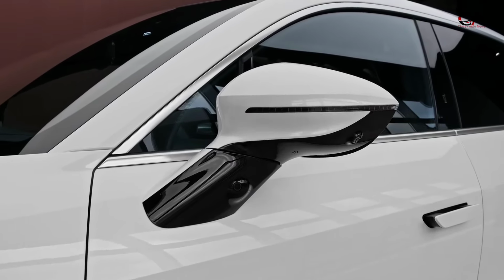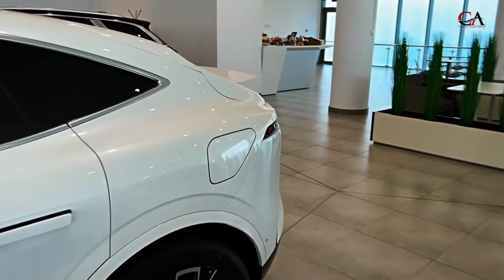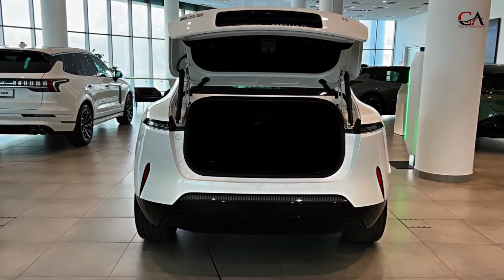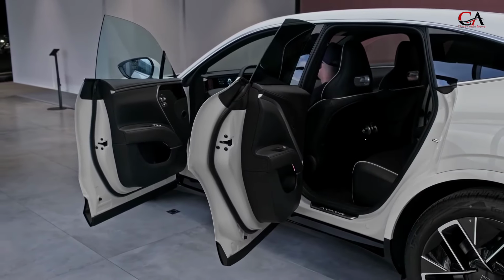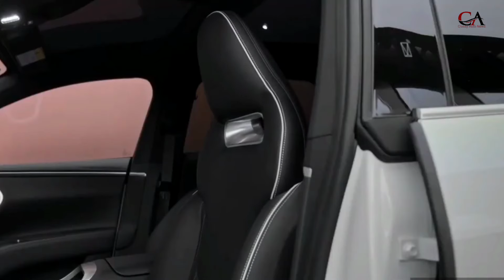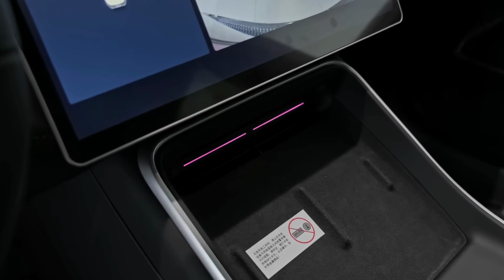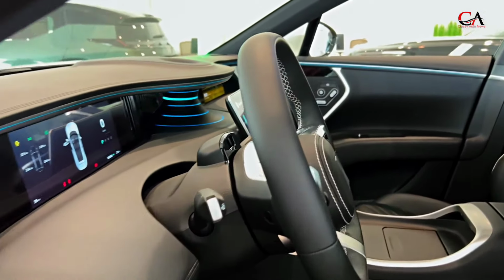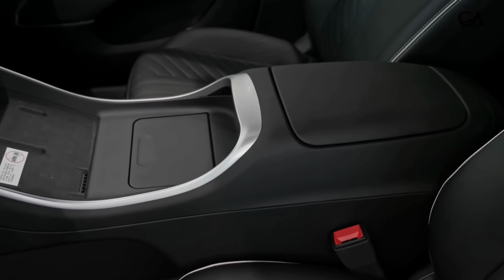the Avatr 11 2024 is the largest vehicle in the medium SUV class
Being the first vehicle on the market to include Huawei Inside, the company's full smart car solution, the vehicle is unique. At 4,880mm length, 1,970mm wide, and 1,601mm high, the Avatr 11 is the largest vehicle in the medium SUV class. The 195 kW front motor and the 230 kW rear motor of the four-wheel drive system have a total torque of 650 Nm. This enables the vehicle to accelerate in 3.98 seconds from 0 to 100 kph. A CTP ternary lithium-ion battery pack that CATL supplies powers the motor. Available in two capacities: 116 kWh with a 680 km range and 90 kWh with a 555 km range. The battery's 750V construction provides quick Under ideal circumstances, charging with a 200 km range may be added in 10 minutes. A 15.6-inch floating center screen handles infotainment, and Huawei's HarmonyOS is visibly installed on the device.